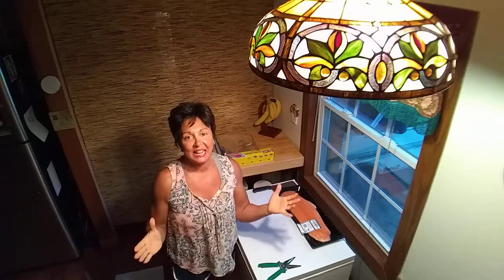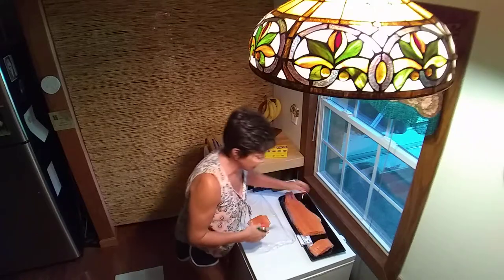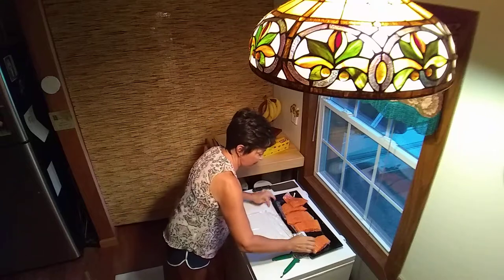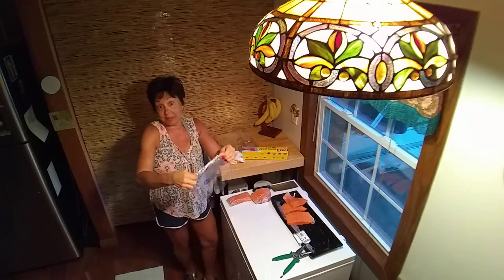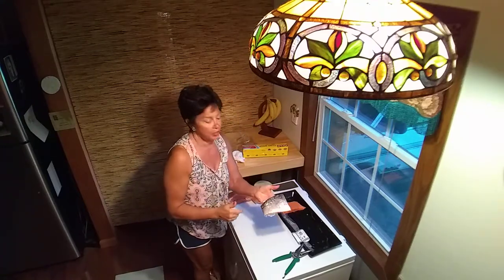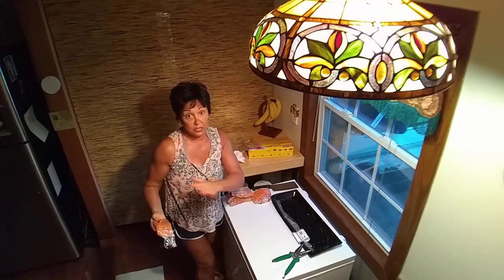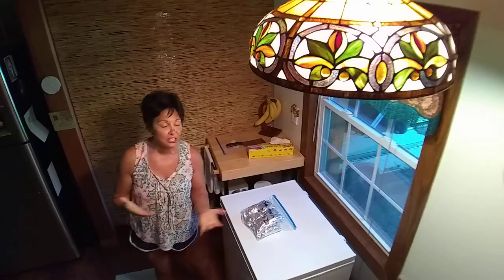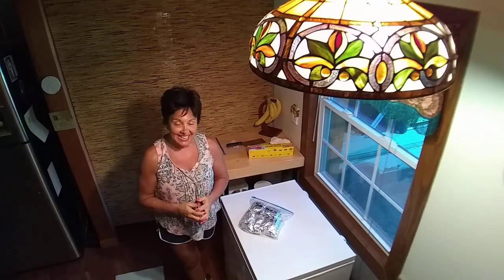Food preparation: Fresh Atlantic Salmon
Buying in bulk saves us money! I got 6-meals out of one slab of Salmon, sold for $19-$21. Having our food individualized and ready to cook is a big part of making our life easier.  We need to eat right to have good mental health.  Salmon is full of Omega-3 which has been found to help with elevating depression.